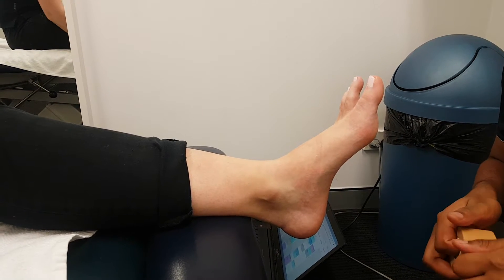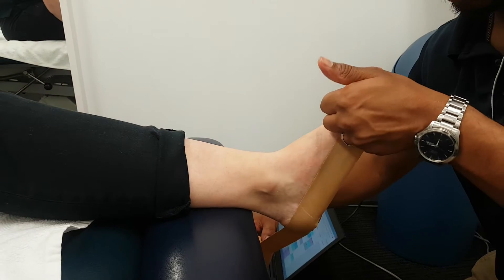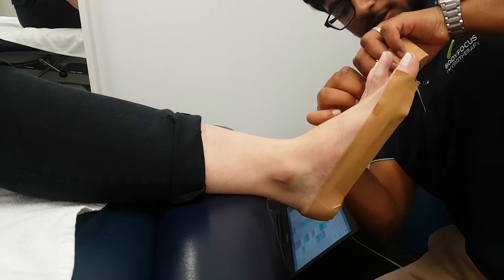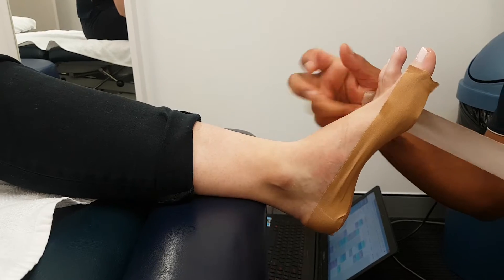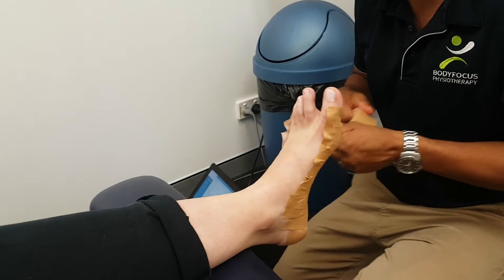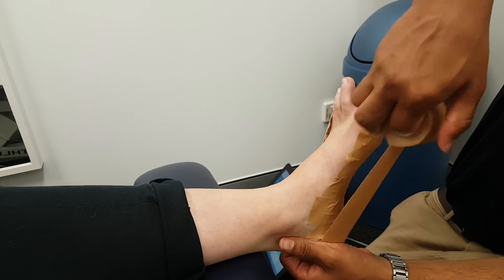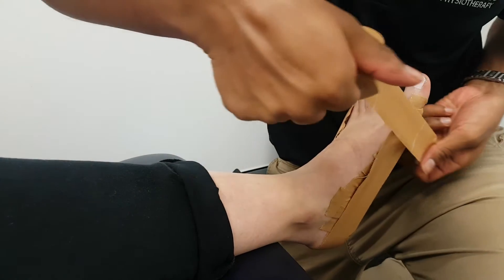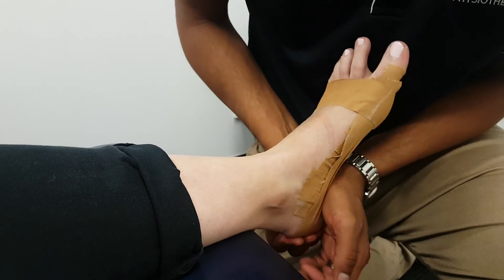Low Dye Taping Tutorial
Tutorial on the low dye taping technique, ideal for pain relief for injuries such as medial ankle bony bruising, plantar fascitis, or other injuries caused by low/collapsed arch
Purchase the Return to Running Rehab Guide for $10. Containing nearly 300 rehab exercises, running drills, and change of direction drills along with a custom made Running Session Builder